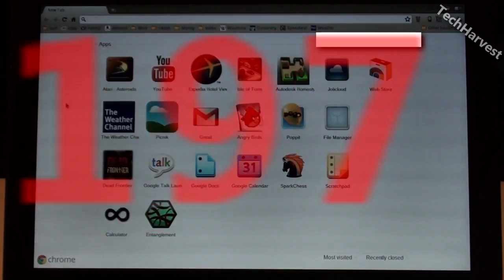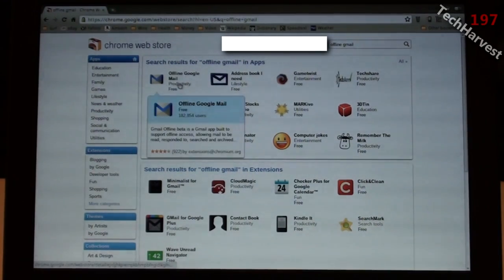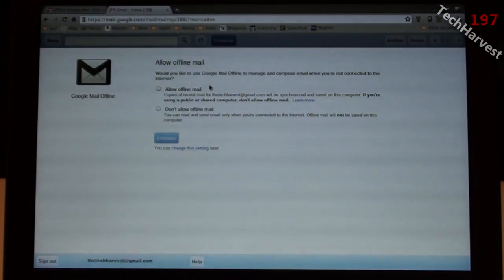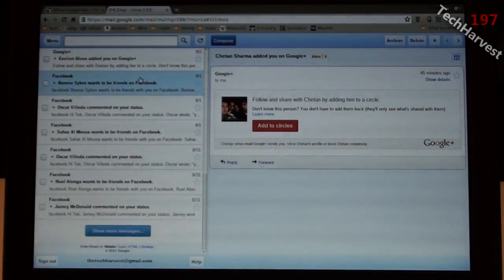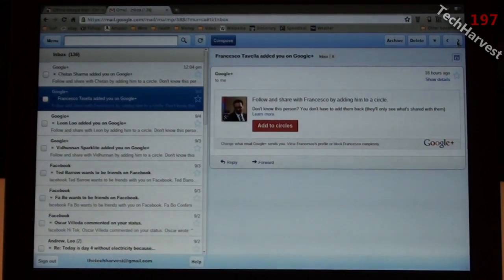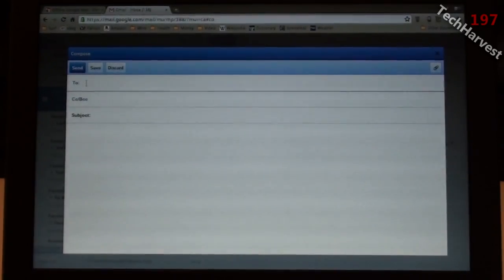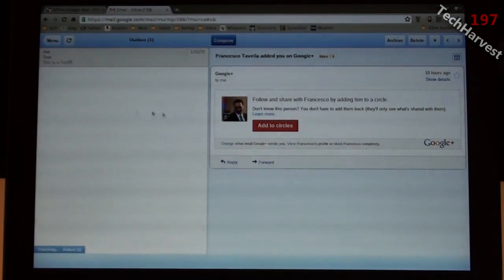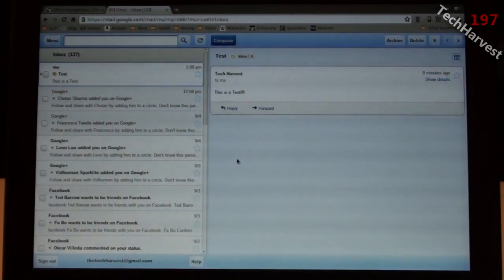Offline GMail On Google Chrome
Here's a rundown on how to use Offline GMail On Google Chrome.